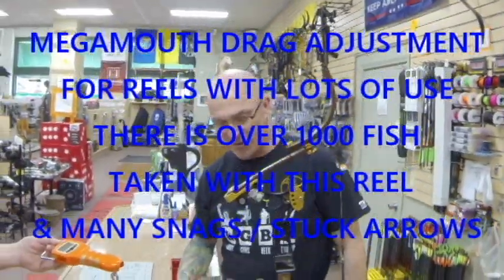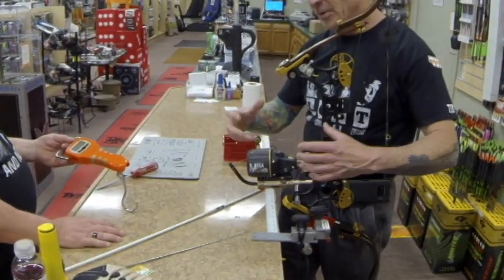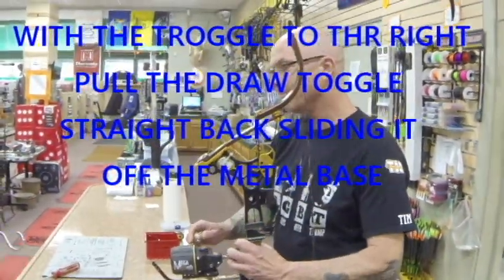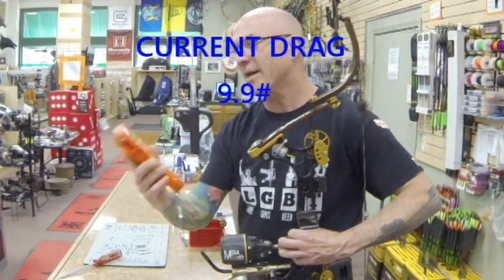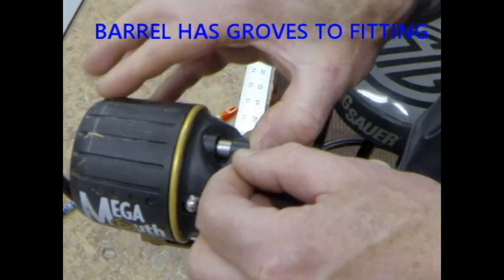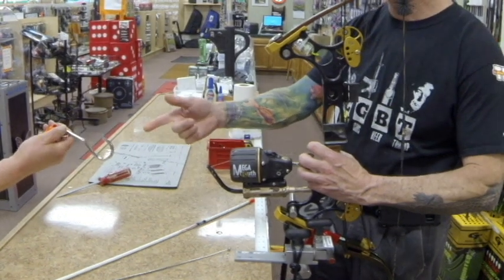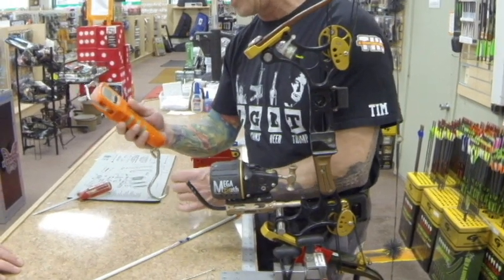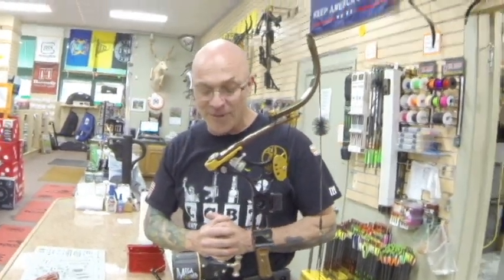MEGAMOUTH Bowfishing Reel Drag Adjustment Trick MegaMouth Review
I contacted MegaMouth about my reel loosing most of the drag after a year of heavy use. A gentleman there mention that I could simply push the toggle to the right{high drag} then pull the toggle straight off. Then push it back on over to the left. This will tighten up the drag. Worked like a charm for me so I made this little video in appreciation.